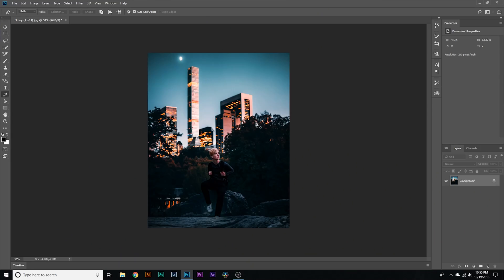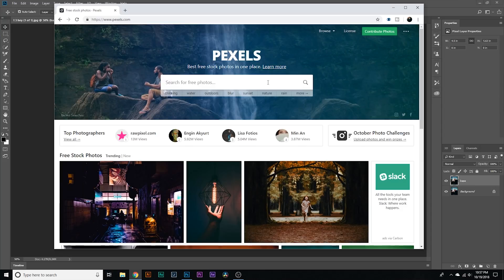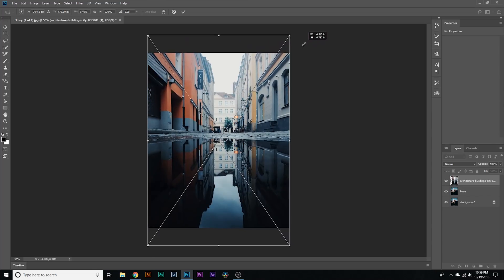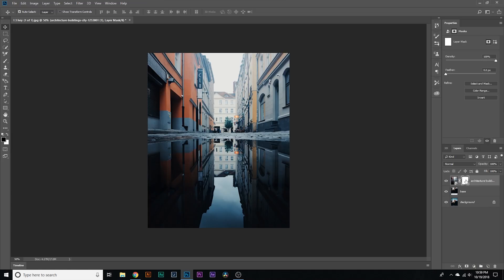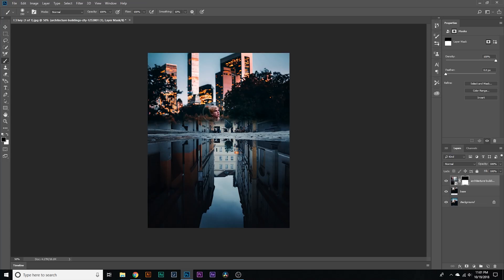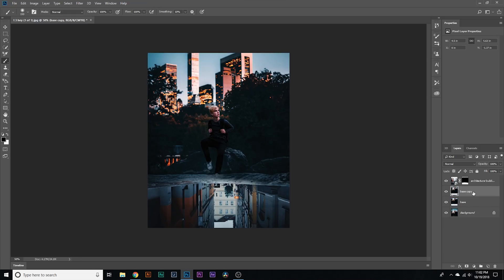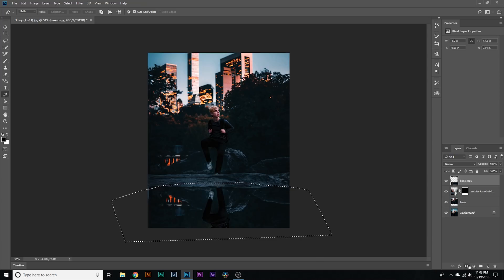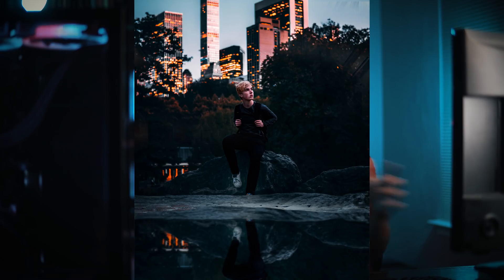QUICK Water Reflection PHOTOSHOP TUTORIAL | (Sam Kolder, VISUALSOFJULIUS, Jordan Hammond)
In this video I show you guys a quick and easy way to make a fake water reflection in photoshop! Hope you enjoy this trick!!

hullo

1.LYKO x Josh Lascar - Story (feat. Andy Bromley)
• LYKO